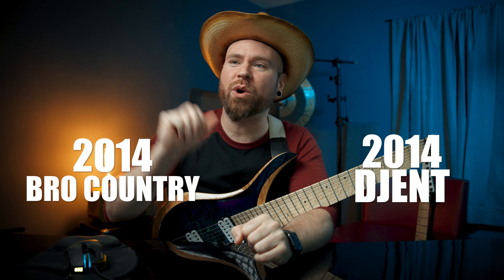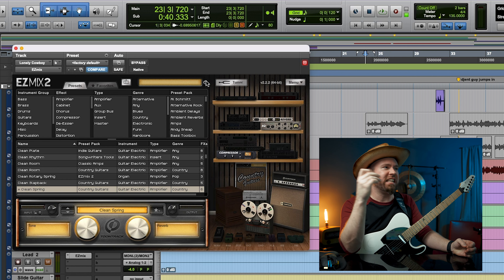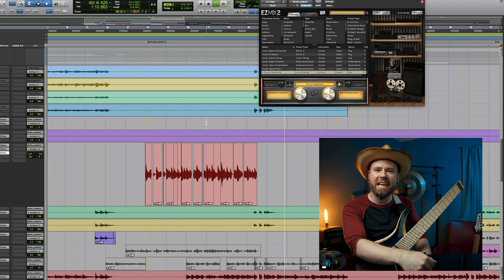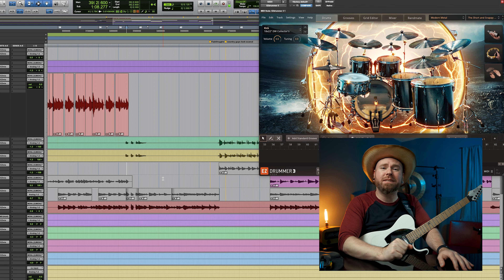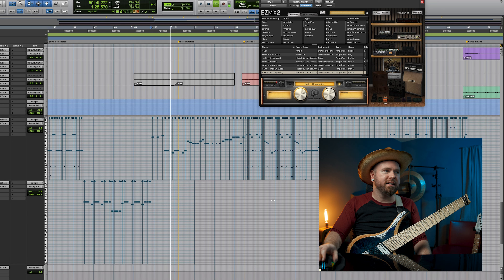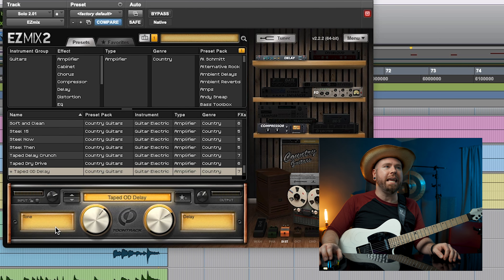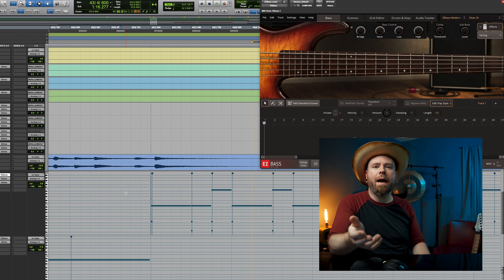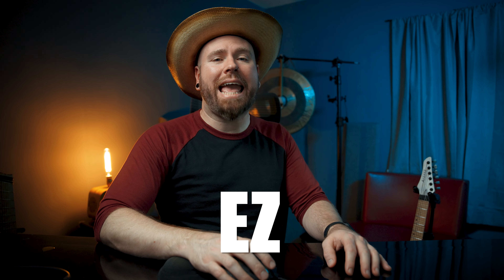How To Ruin 2 Genres at Once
What happens if we mash up 2 cursed genres of music? Will the cringe multiply or cancel out?